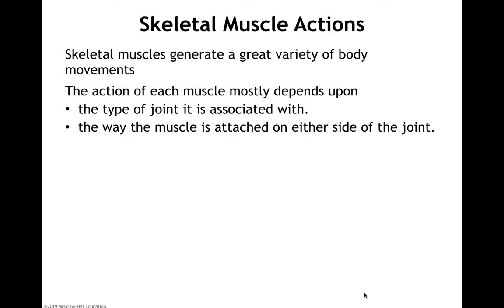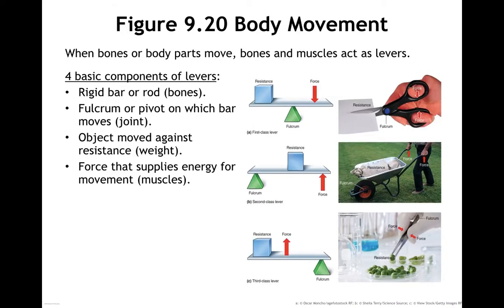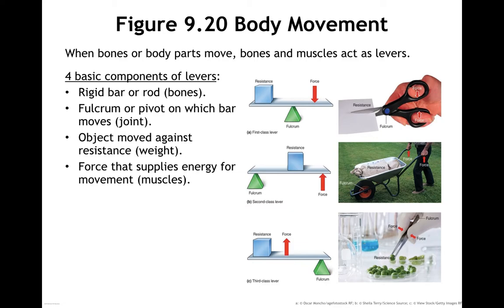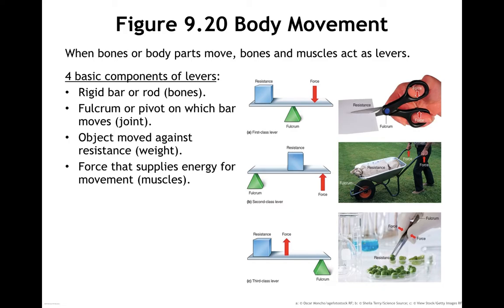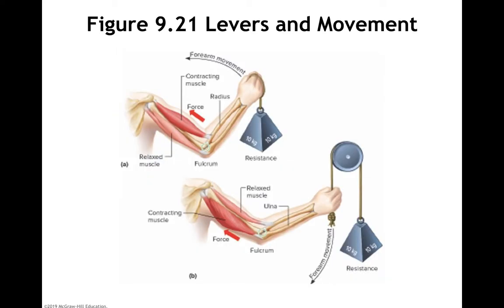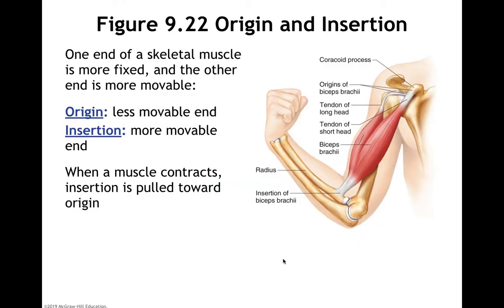Chapter 9 Section 6